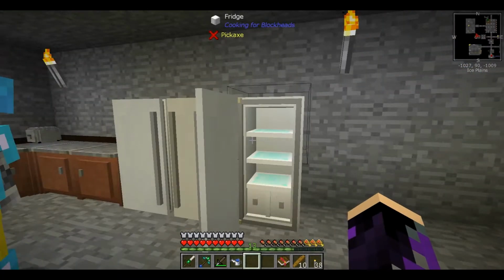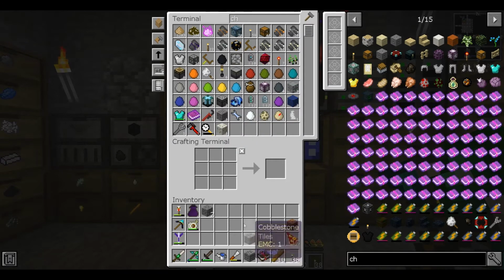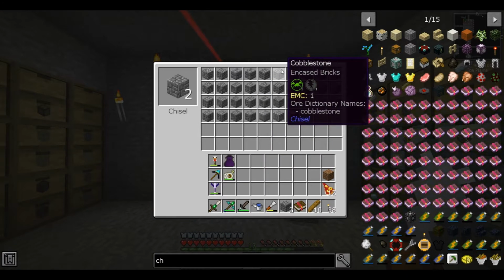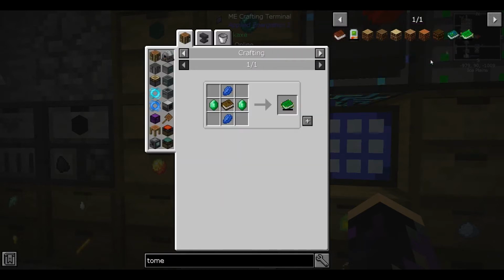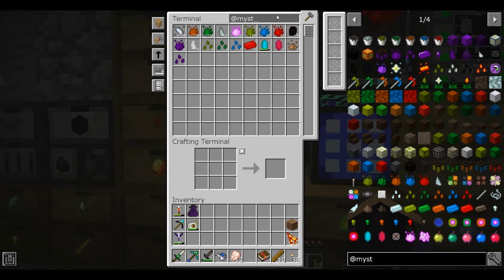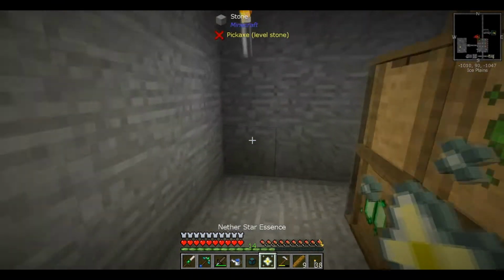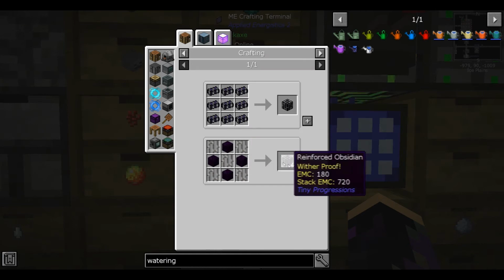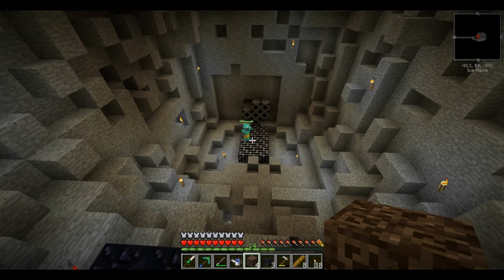Stoneblock 2 W Snoop Ep23 Resource seeds